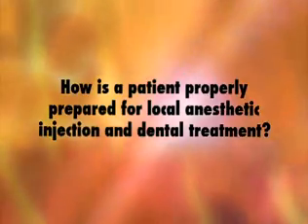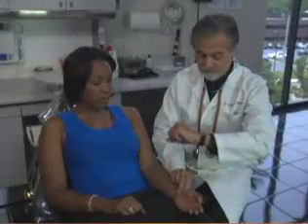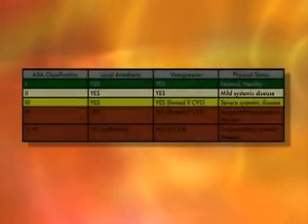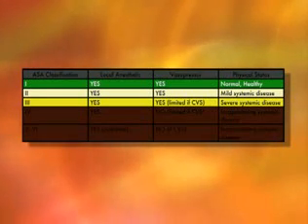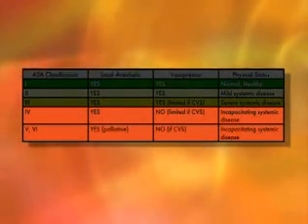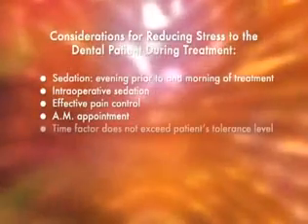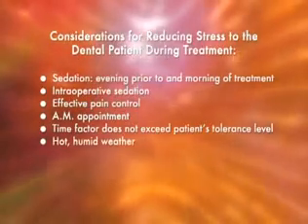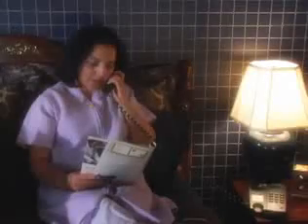Medical Videos - Malamed_s Local Anesthesia - 06 Physical And Psychological Evaluation.flv